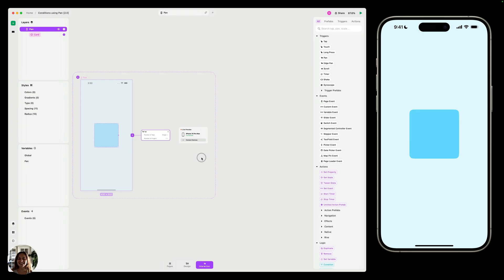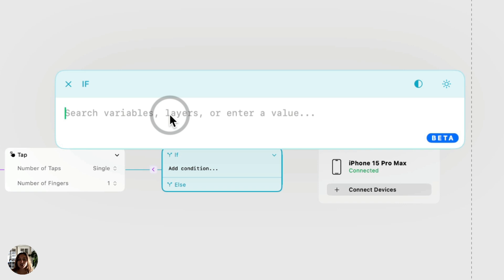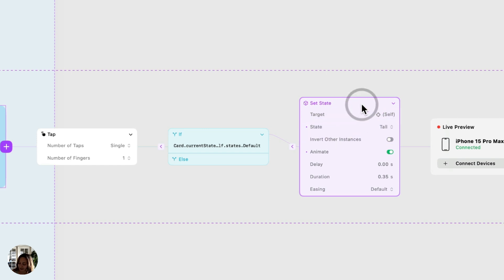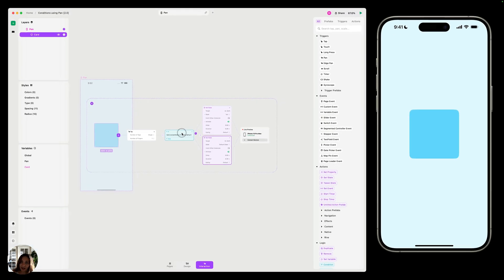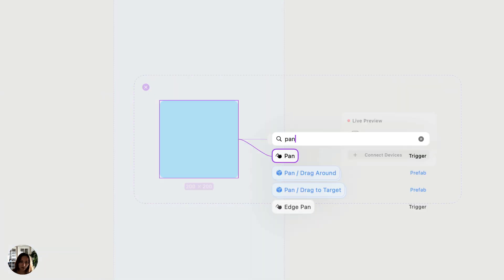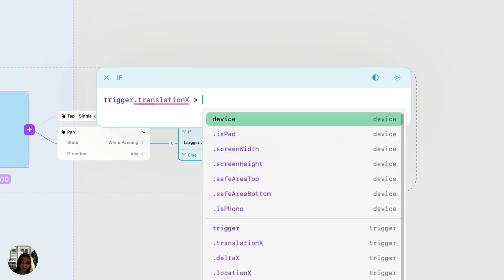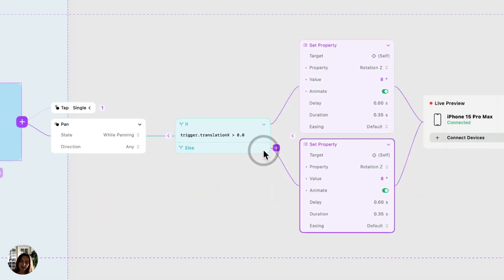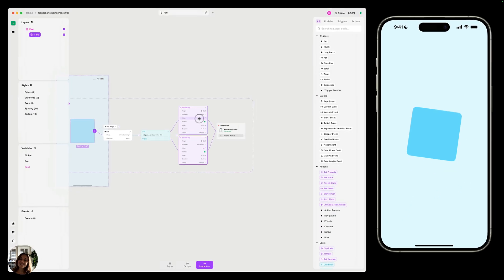Adding Logic with Conditions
In this video, you'll learn how to add logic to your prototypes in Play using Conditions. We'll discuss how to write a conditional expression and how to add actions to a condition's If and Else sections.